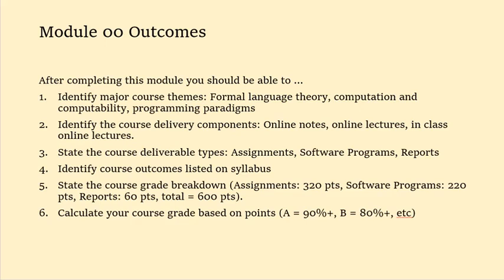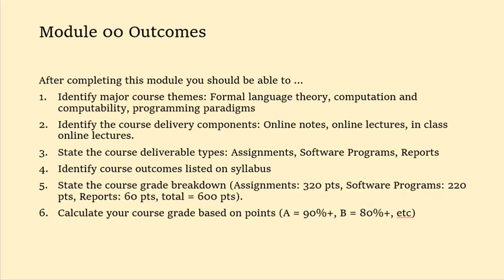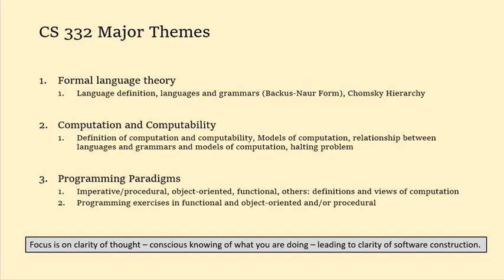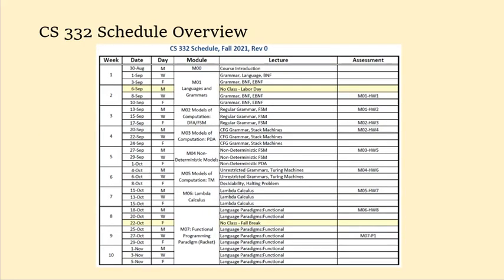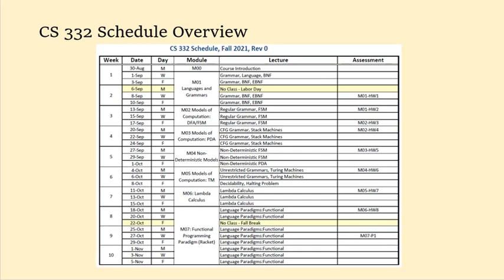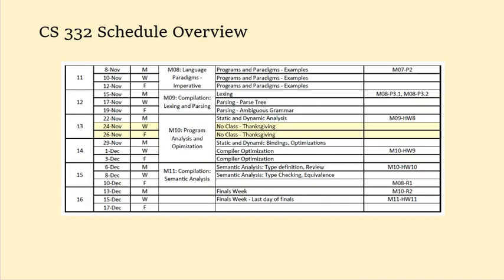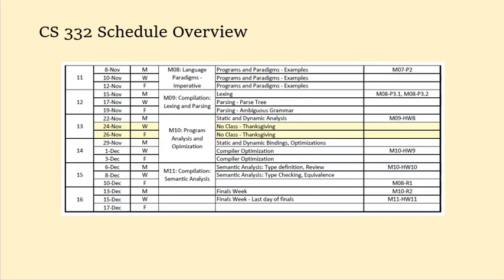CS332 M01 1 Course Introduction (1/1)